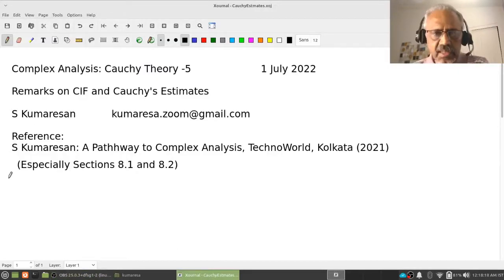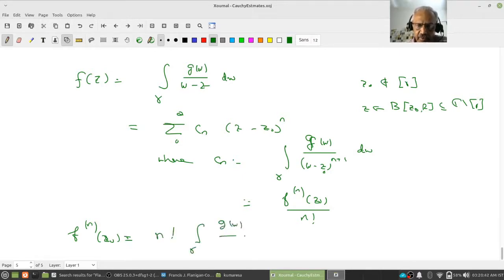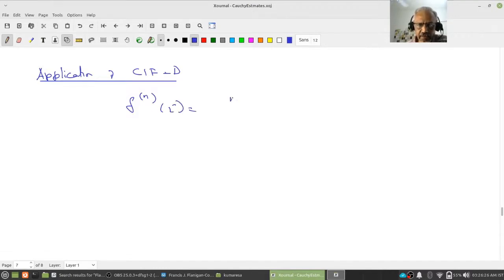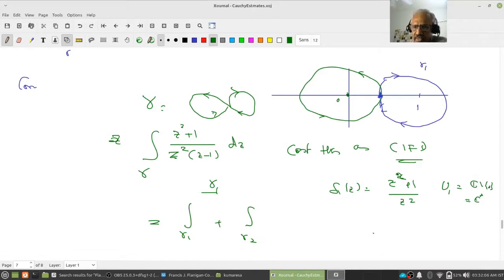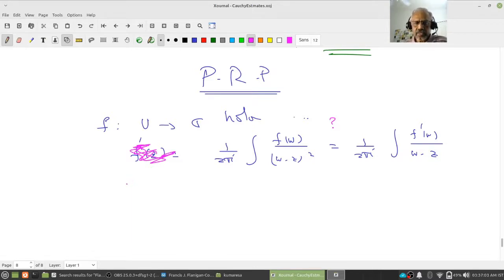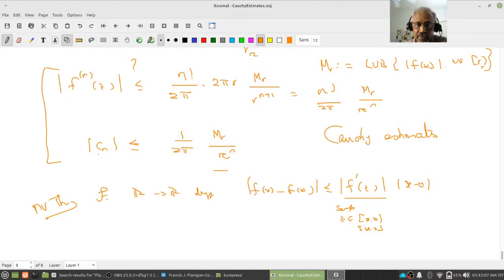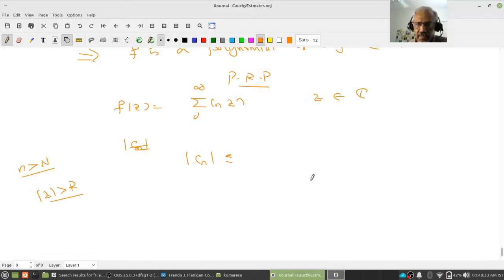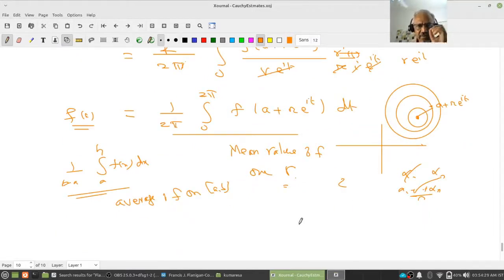Complex Analysis 20: Cauchy Theory 5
We review Cauchy Integral Formula for Derivatives (CIF-D) and derive the Cauchy estimates. We give some typical applications.

Timestamp provided by Ishwarya and Priyanka Vaideesh.
00:00 Introduction
0:43 Goal of this lecture
1:38 Modern look of Cauchy Integral Formula for derivatives
10:24 How traditional method look like?
12:40 Application Of Cauchy Integral Formula for derivatives
22:42 The Cauchy integral formula  for f'(z)and first derivative of f: Are they equal? How?
22:48 Significance of the result that "every Holomorphic function is analytic"
25:25 Cauchy's Estimate
30:20 3rd Proof of Liouville's Theorem using Cauchy's Estimate
31:49 2nd Application: Example - polynomials of degree atmost n
38:02 Mean Value Theorem
41:08 Conclusion